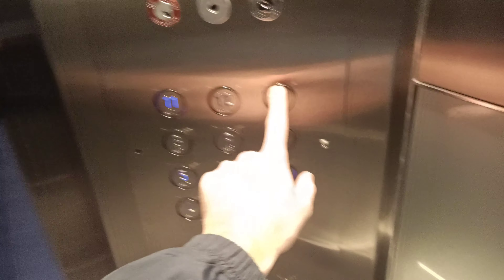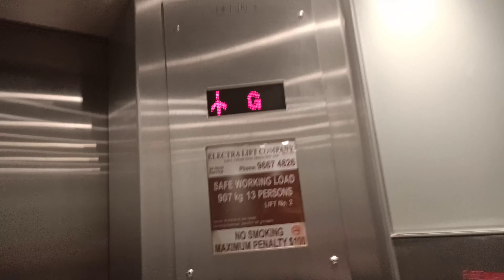Electra lift at 309 pitt Street in town Hall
Interesting indicator, looks like Asian indicator. looks modernized